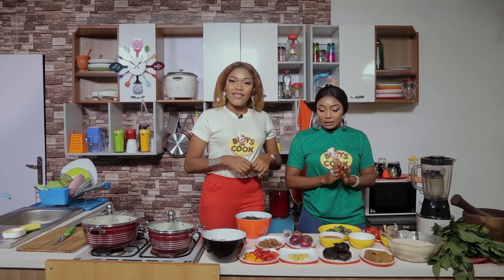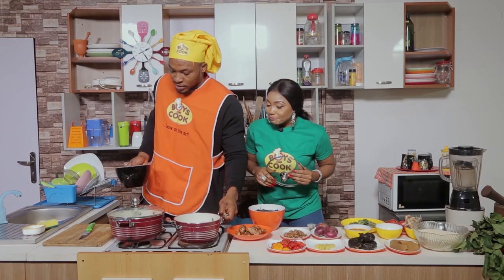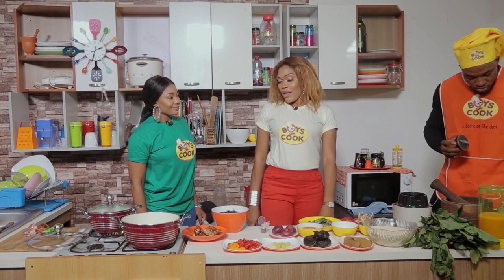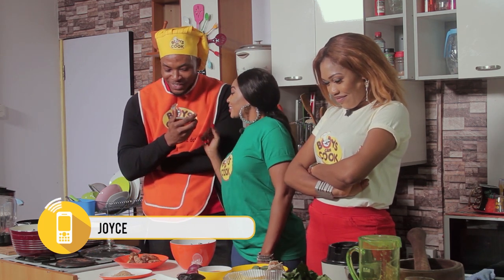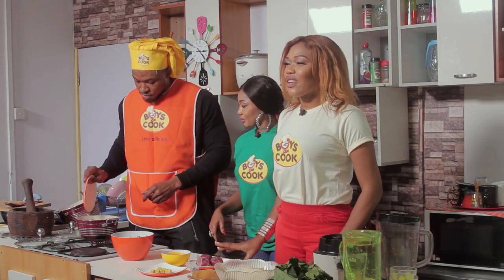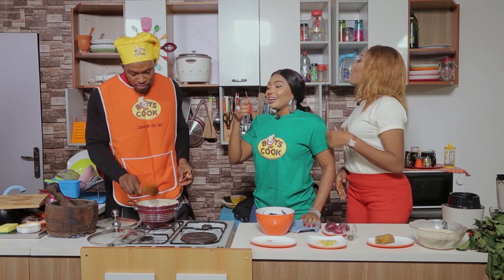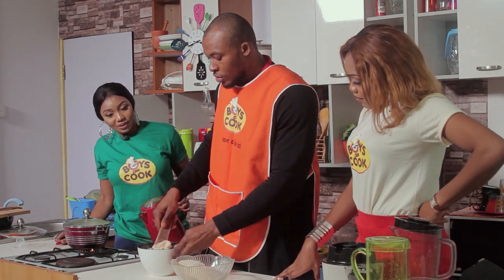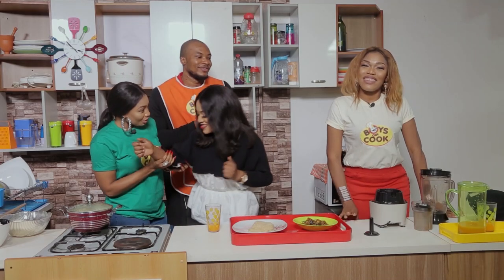BOYS CAN COOK WITH ERIC OF BIG BROTHER NAIJA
Big Brother Naija Ex Housemate Eric, Teaches How Bitterleaf Soup is Made.